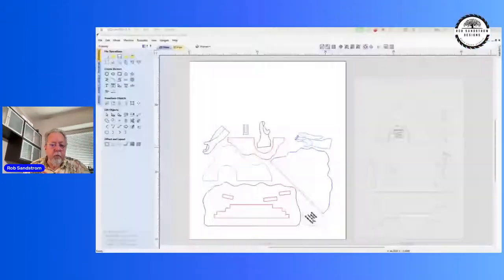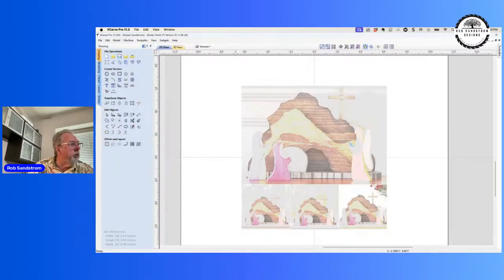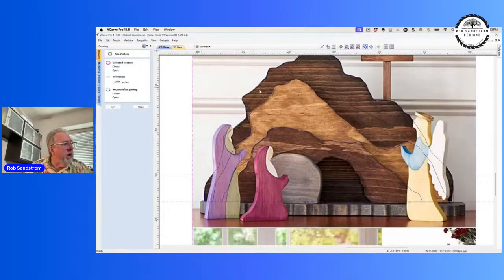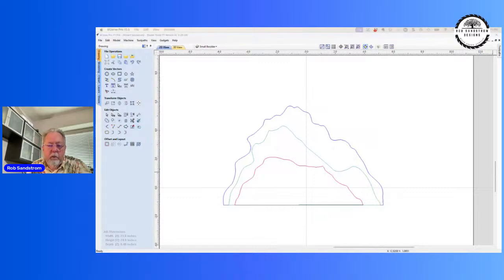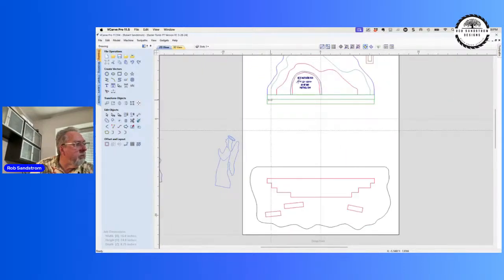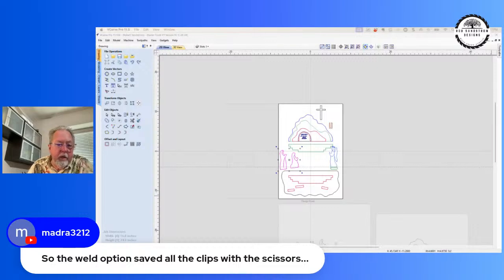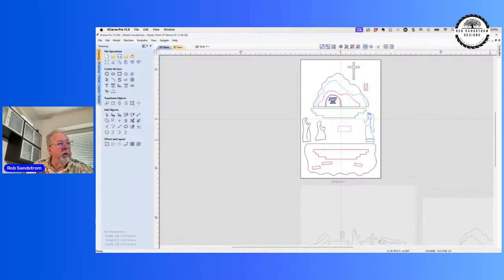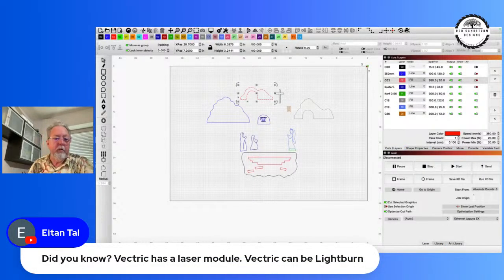Live 010 Tip Thursday Live 4-4-2024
Sorry for the first 1 minute where I try to figure out how the session is starting.
In this live session we covered the following at the following:

⏰Timecodes⏰
00:00 Introduction and getting started (first few minutes are me stumbling around trying to get the live started.
11:00 Use of Nesting tool to arrange material to cut project
14:00 Process of using drawing tool to trace photograph to turn into useable vectors.
33:55 Creating slots to mount the boulders and characters in a base
50:00 Minutes Review of the Boolean Tools in vCarve Pro
54:40 Exporting Vectors to be able to use in LightBurn for setting up the cut and making this project in LightBurn or other laser software.
58:05 Left Layers Tab Discussion
59:00 Continued Discussion on importing vectors into LightBurn